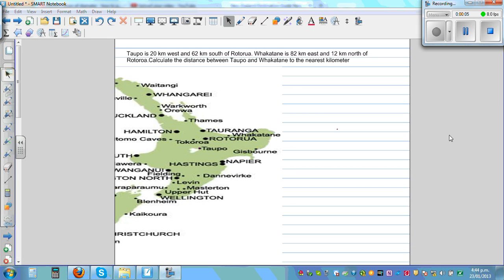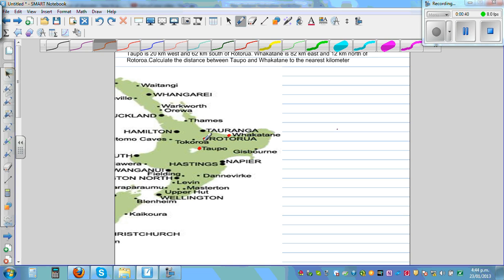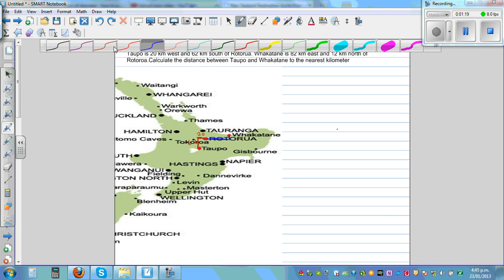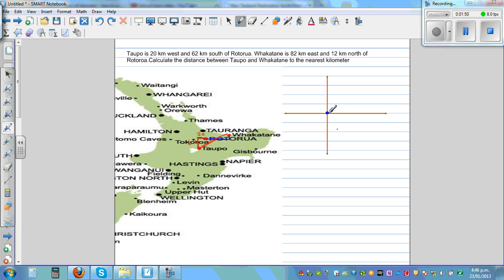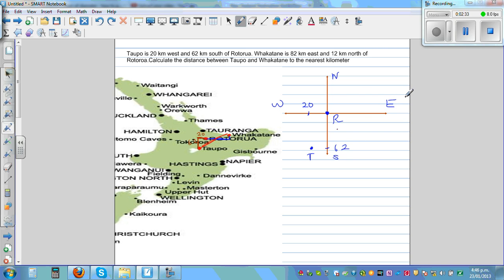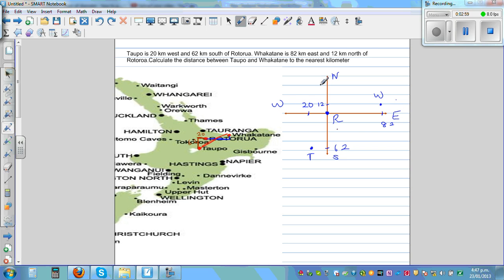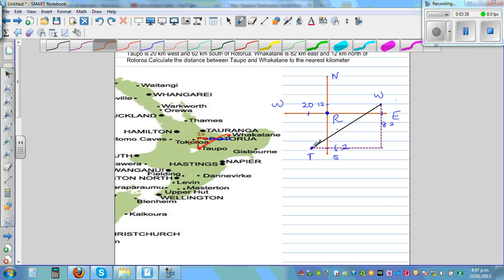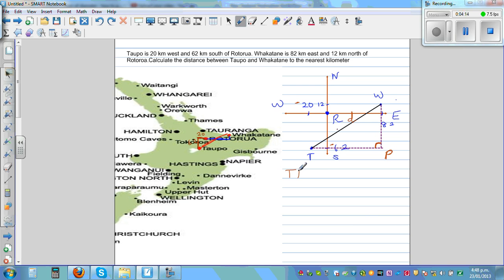The intution behind the distance formula